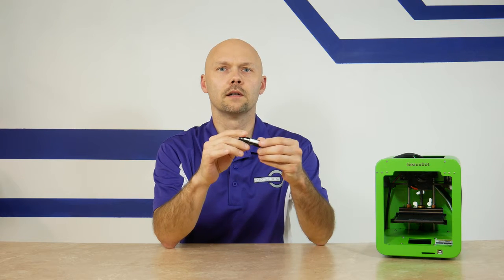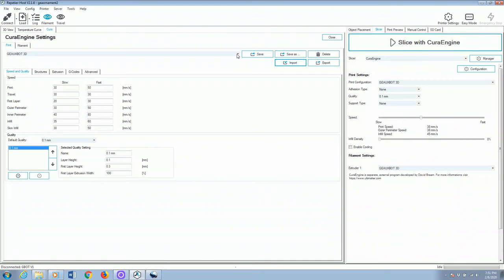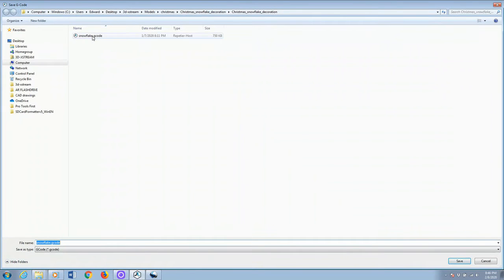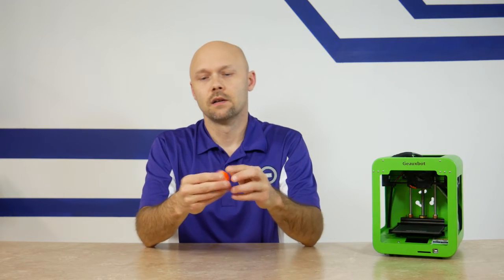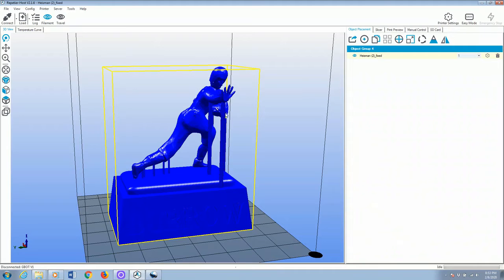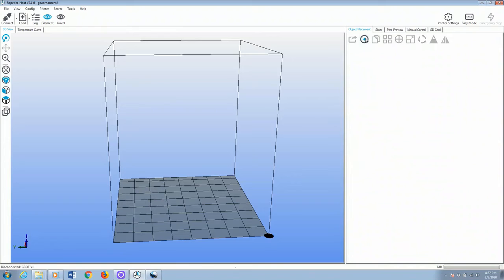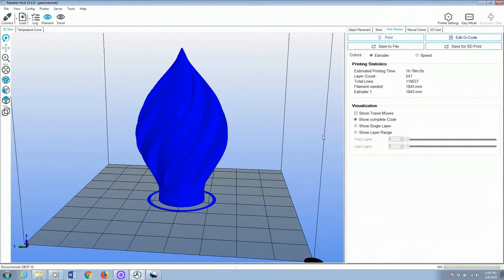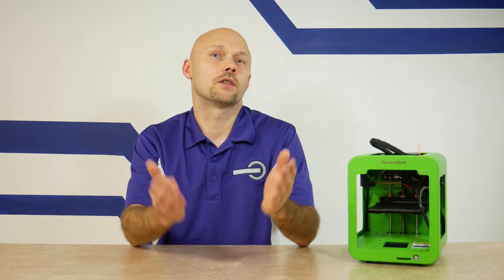GEAUXBOT 3D PRINTER SOFTWARE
This video shows step by step instructions on how to install the software and upload settings for the GEAUXBOT 3D PRINTER. There is also some tips on how to change some of the most used settings.